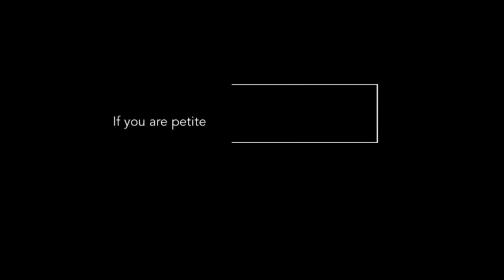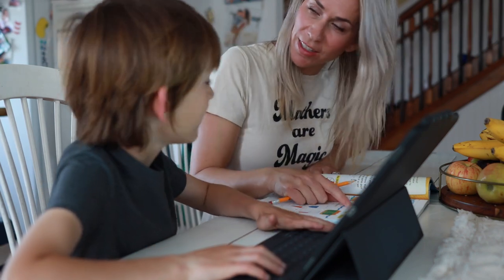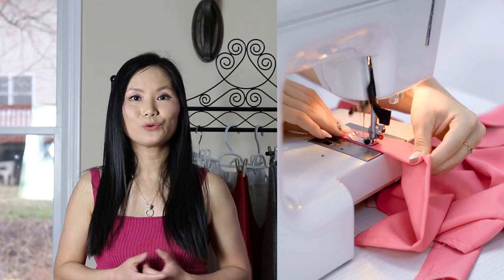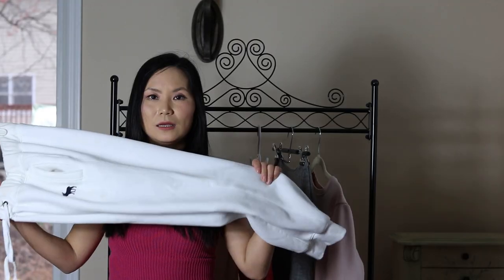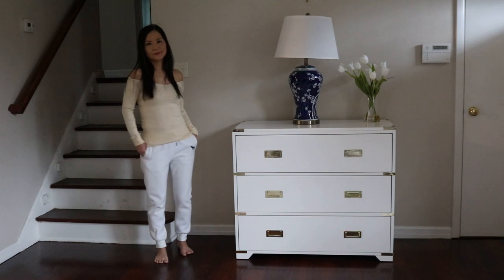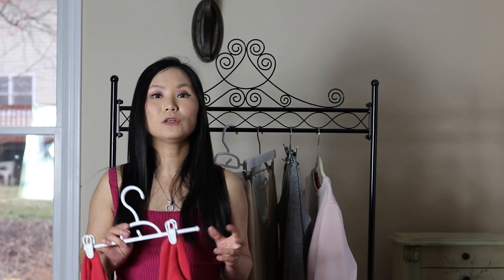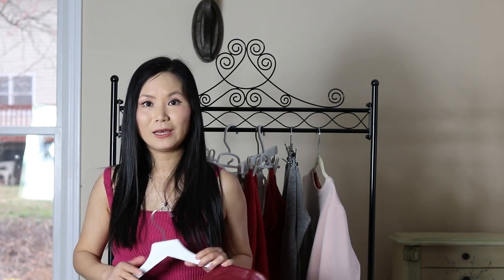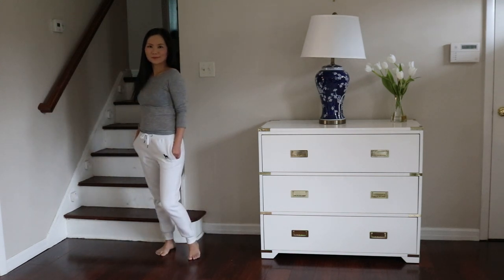Loungewear Capsule Tips & Easy Outfits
This is a loungewear capsule wardrobe with tips on putting together cute loungewear outfits without having to spend anything.  Special love to you during this special Covid19 period when we all have to stay home for extended period)!
1. How to choose the best loungewear
2. How to pair loungewear to look chic (avoid paring sweats over sweats!)
Follow me on liketoknowit to shop all my outfits: